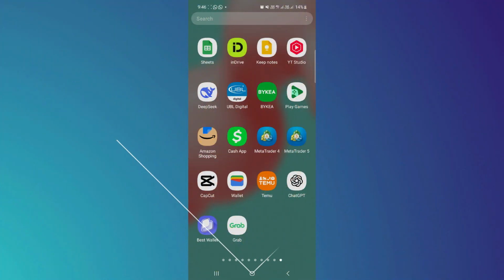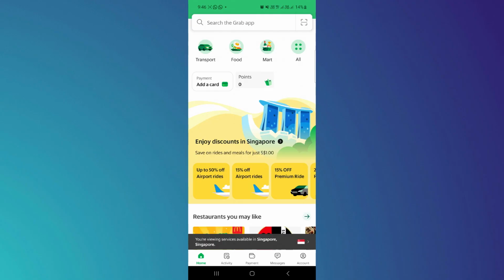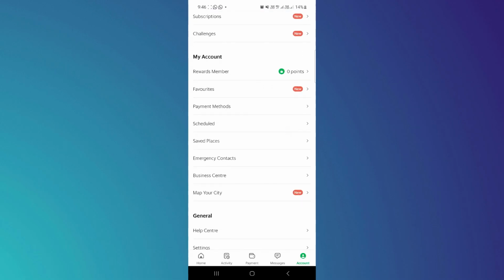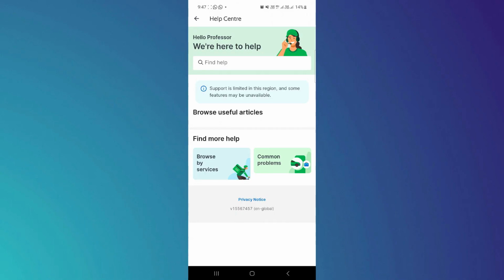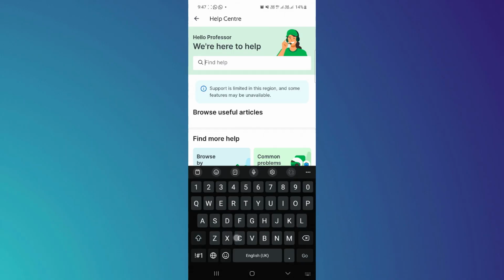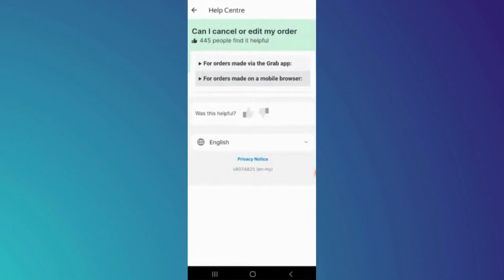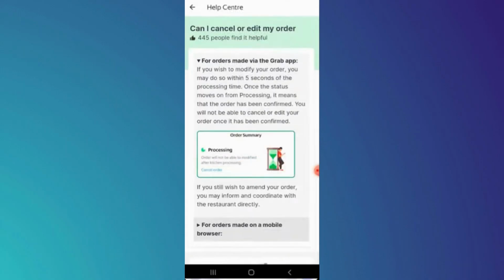How to Cancel an Order in Grab Food (Simple Guide)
Need to cancel a GrabFood order? In this simple guide, I’ll walk you through how to cancel an order in GrabFood using the app in 2025. Whether your order is delayed or you’ve changed your mind, this step-by-step tutorial will help you cancel it quickly and easily.